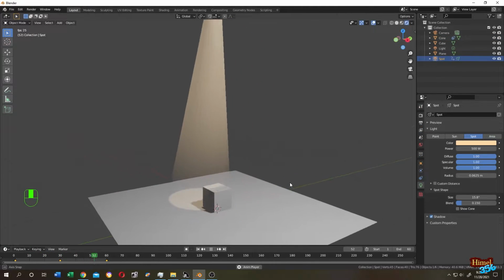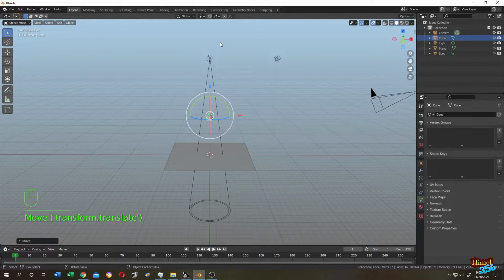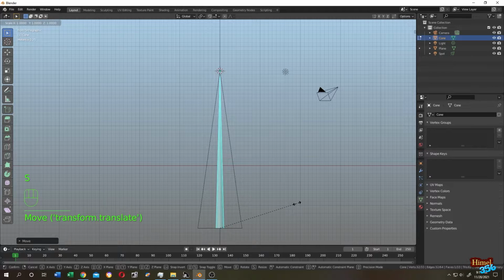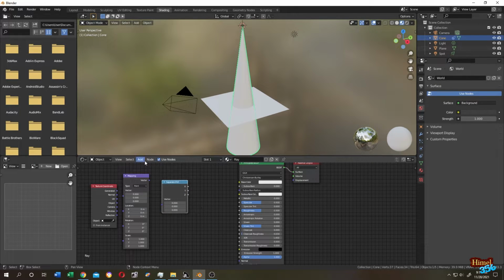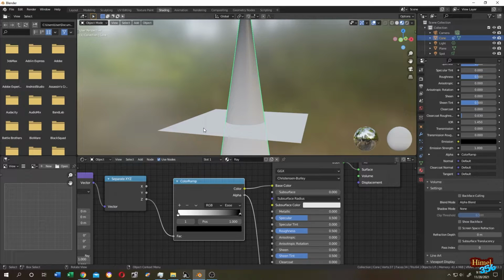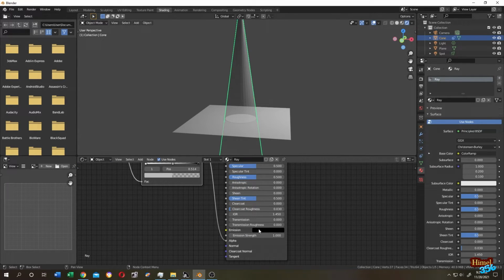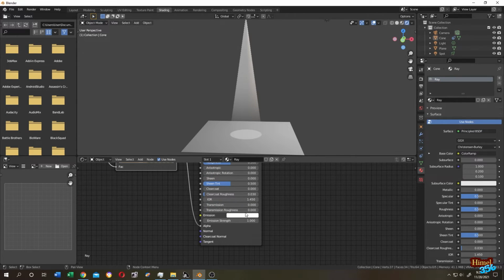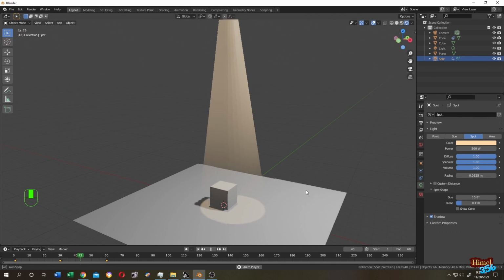Blender Tutorial : Create Fake God Ray or Spotlight in Blender 2.93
How to make fake Godray or spotlight in blender ( cycles and eevee ) |
Create Fake light cone or Torch Light ray in blender |
How to animate Spotlight in blender ?